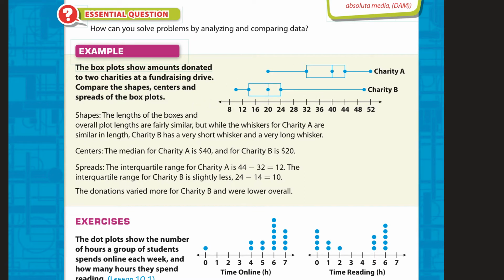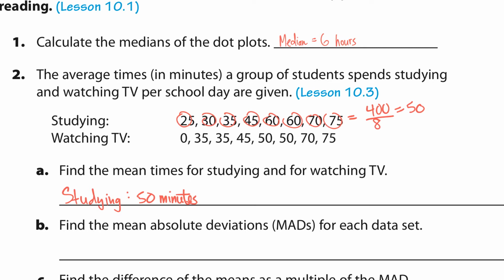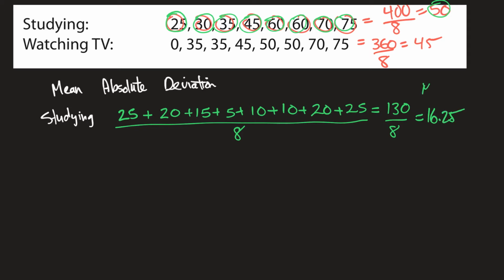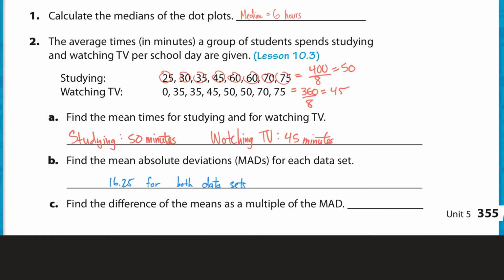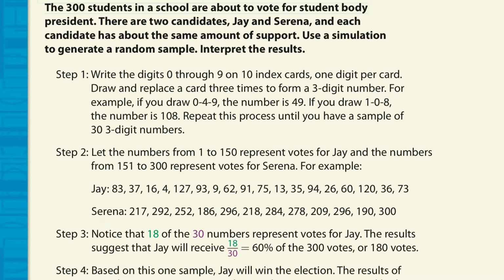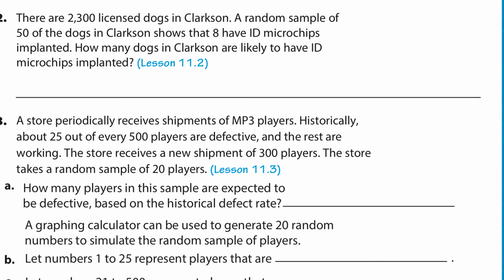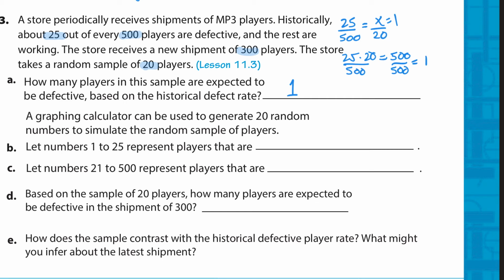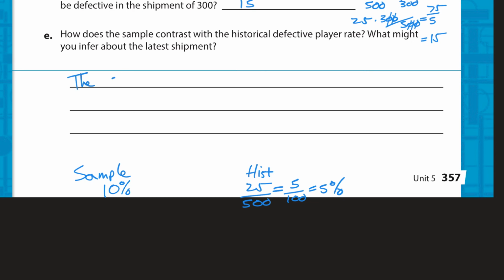Statistics Unit 5 Study Guide 7th Grade